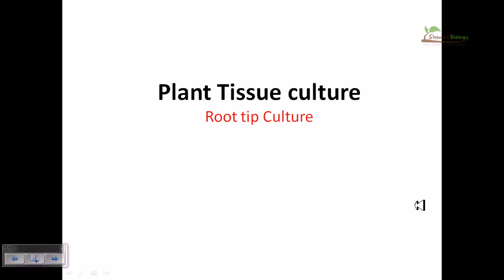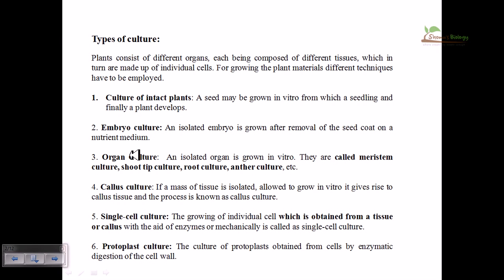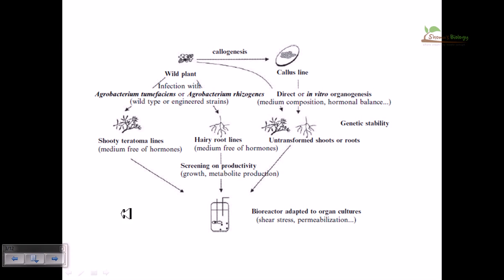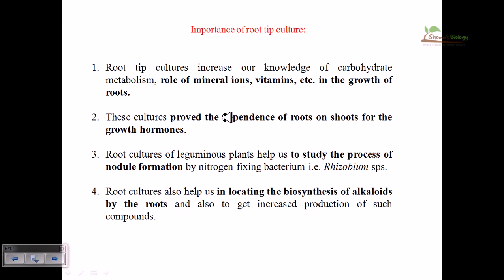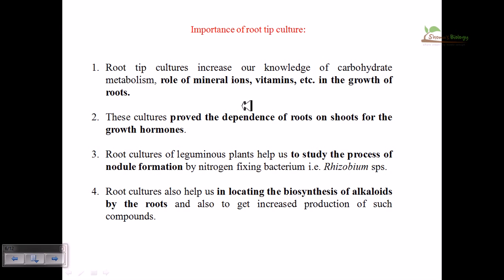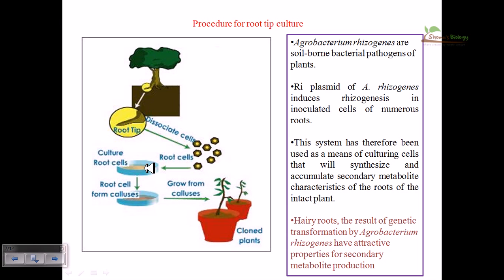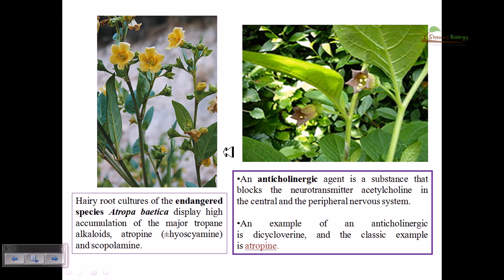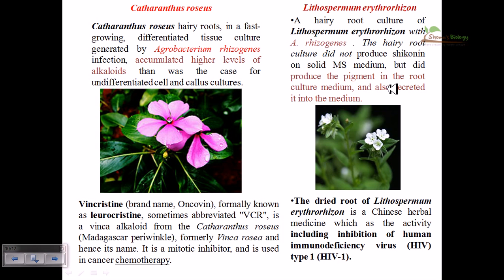Plant tissue culture: root tip culture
Plant tissue culture is a collection of techniques used to maintain or grow plant cells, tissues or organs under sterile conditions on a nutrient culture medium of known composition. Plant tissue culture is widely used to produce clones of a plant in a method known as micropropagation. Different techniques in plant tissue culture may offer certain advantages over traditional methods of propagation, including:

    The production of exact copies of plants that produce particularly good flowers, fruits, or have other desirable traits.
    To quickly produce mature plants.
    The production of multiples of plants in the absence of seeds or necessary pollinators to produce seeds.
    The regeneration of whole plants from plant cells that have been genetically modified.
    The production of plants in sterile containers that allows them to be moved with greatly reduced chances of transmitting diseases, pests, and pathogens.
    The production of plants from seeds that otherwise have very low chances of germinating and growing, i.e.: orchids and Nepenthes.
    To clean particular plants of viral and other infections and to quickly multiply these plants as 'cleaned stock' for horticulture and agriculture.

Plant tissue culture relies on the fact that many plant cells have the ability to regenerate a whole plant (totipotency). Single cells, plant cells without cell walls (protoplasts), pieces of leaves, stems or roots can often be used to generate a new plant on culture media given the required nutrients and plant hormones. Source of the article published in description is Wikipedia. I am sharing their material. Copyright by original content developers of Wikipedia.